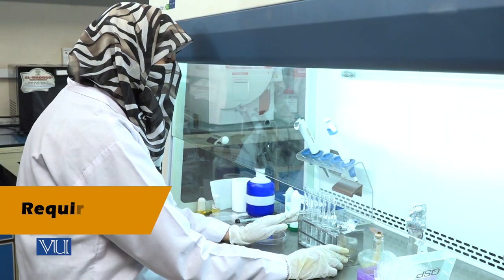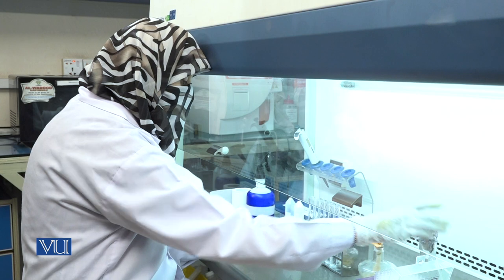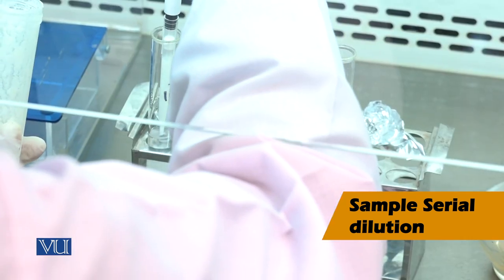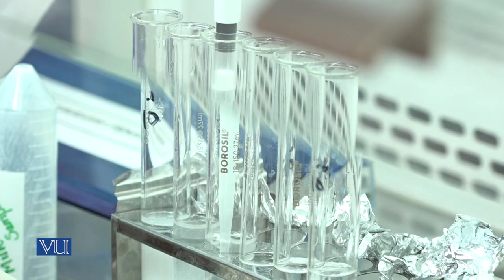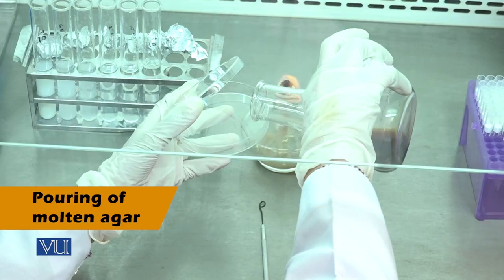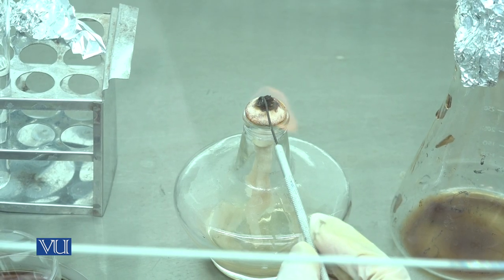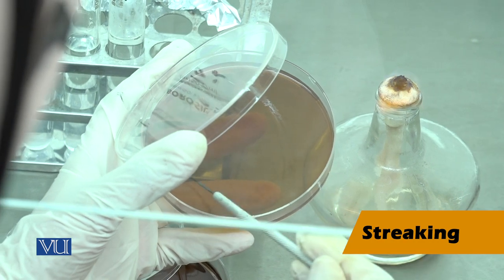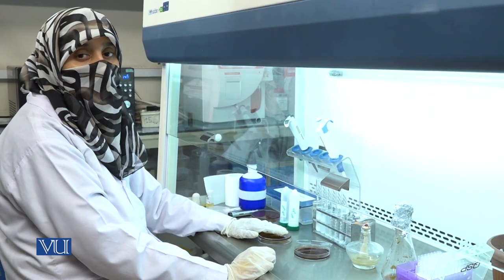Pure Culture Study of Yogurt and Bread | Food Biotechnology (Practical) | BT611P_Topic003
BT611P - Food Biotechnology (Practical),
Topic003 Practical 3 - Pure Culture Study of Yogurt and Bread,
By Ms. Ayesha Mohiuddin,
Department of Biotechnology